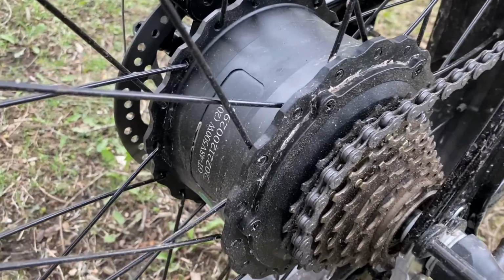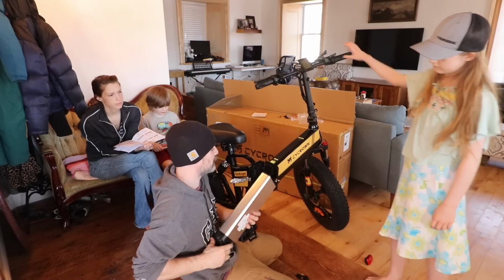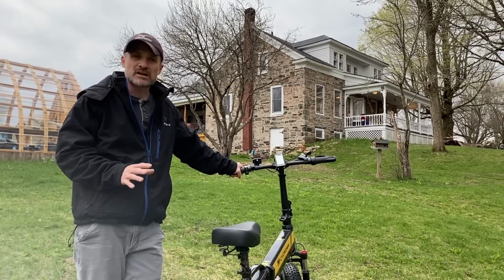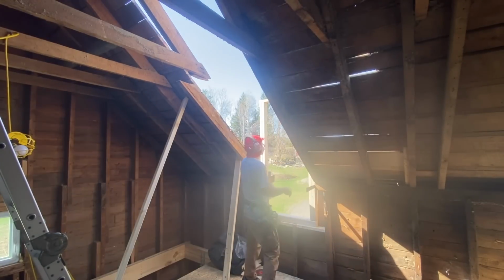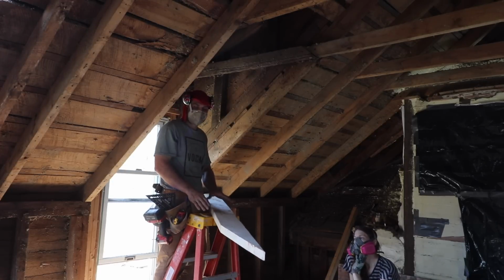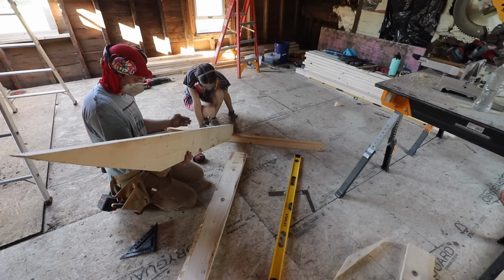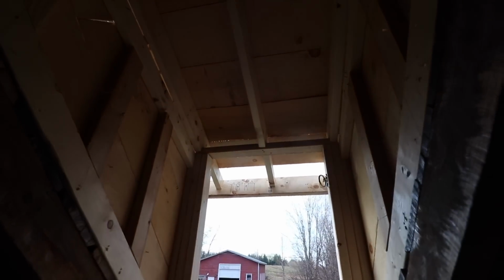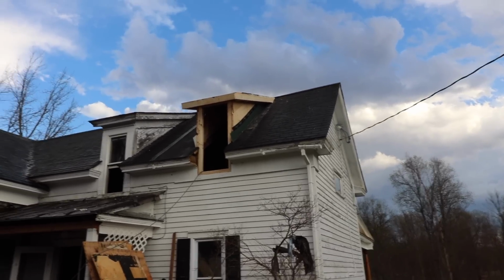Are Dormers DIY? Home Renovation / CYCROWN E-Bike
This week we tackled the LARGEST job we have ever attempted!! I'm not sure if dormers windows are "DIY".  We figured it out.. but, we have a lot more work to do too.. so, we will see :)